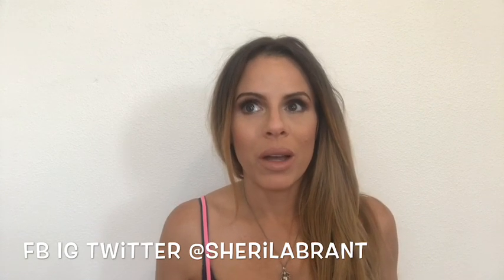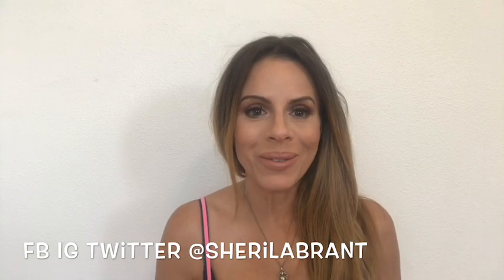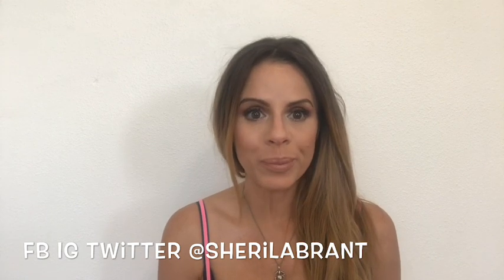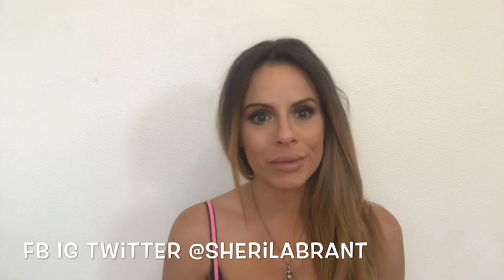Lips - Bite and Laura Geller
For my lips I have been using Bite lipstick and Laura Geller lipstick.  The lip Liner is by IT.  The color will last almost all day and will not dry out my lips.  By far, these have been my favorite lip sticks I have used.  I do over line my lips because they are uneven, so I do my best to even them out.